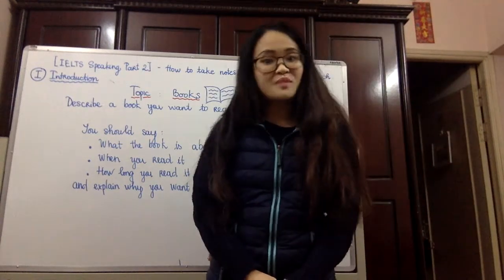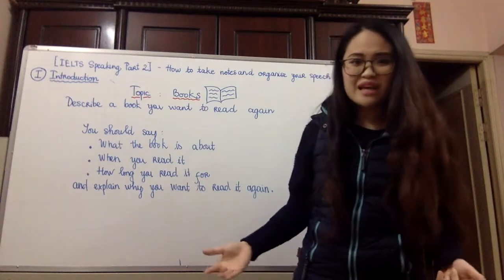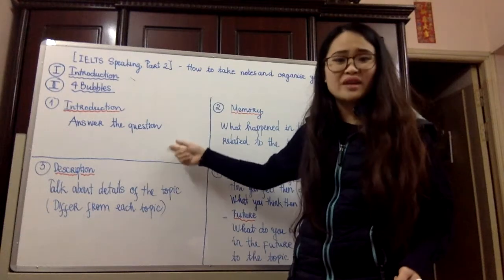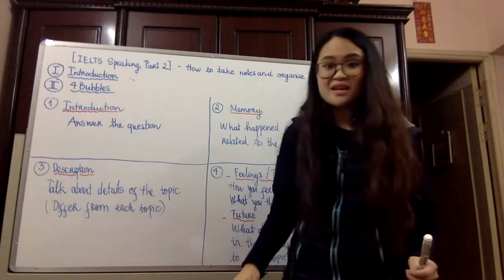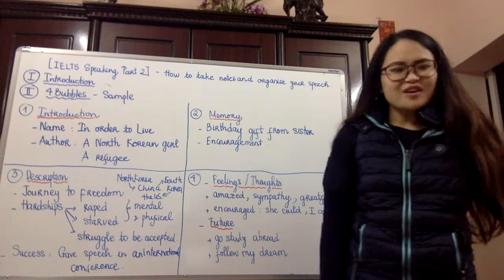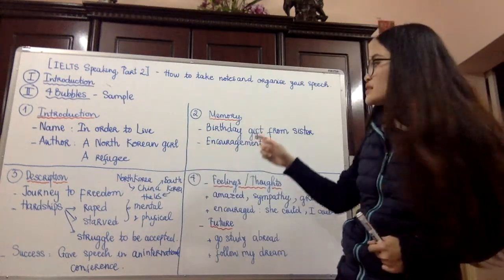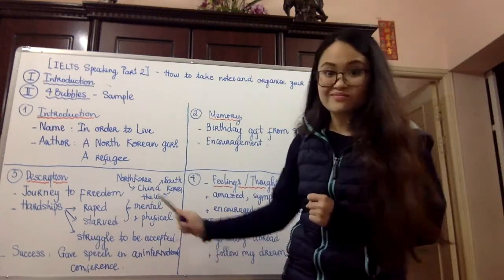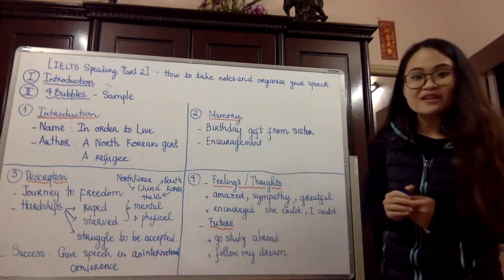Course 5: Listening and Speaking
How to take notes and organise part 2 speech